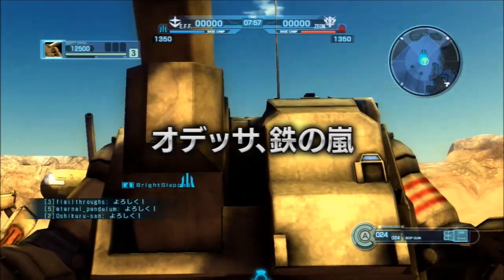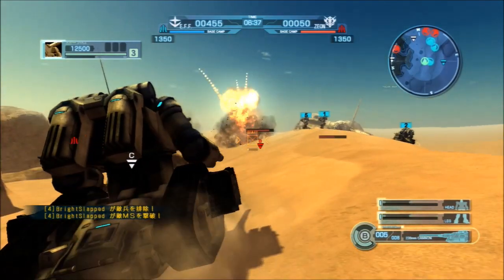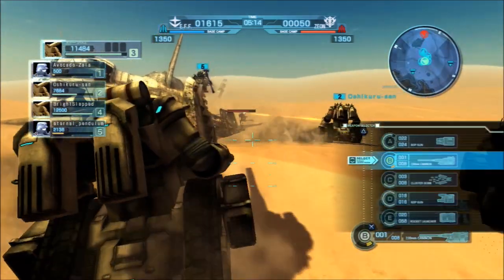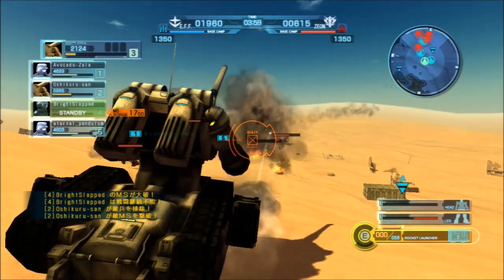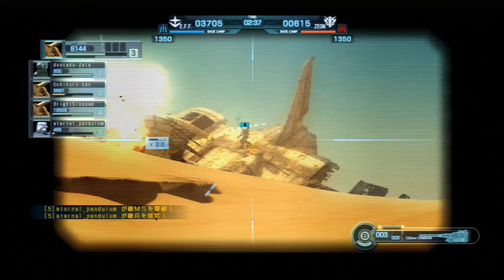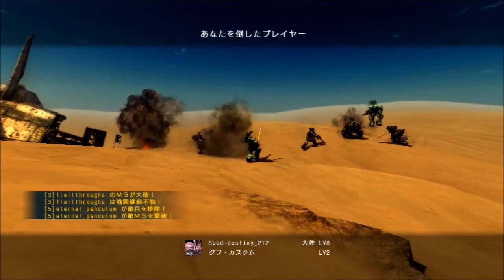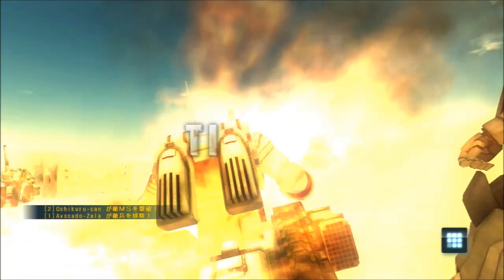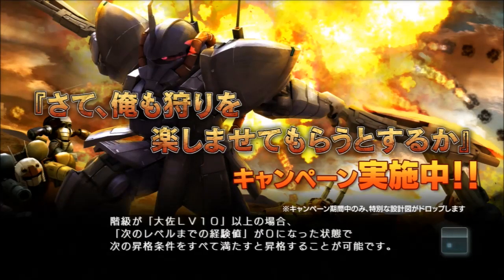Gundam Battle Operation: Situation Battle In The RTX-440 Ground Assault Guntank!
Situation Battle is now a PERMANENT part of GBO! takes out the Guntank variant from MS IGLOO into the Odessa stage.